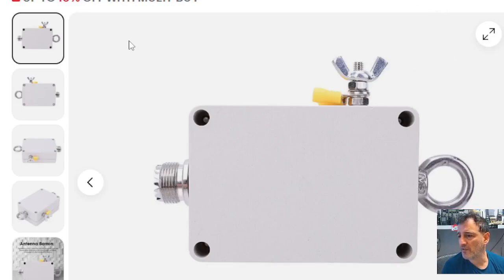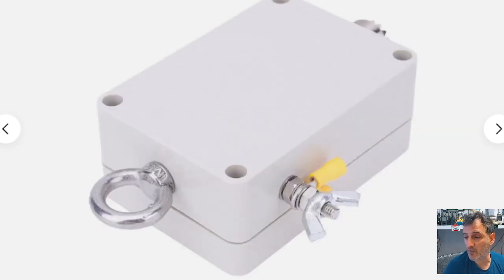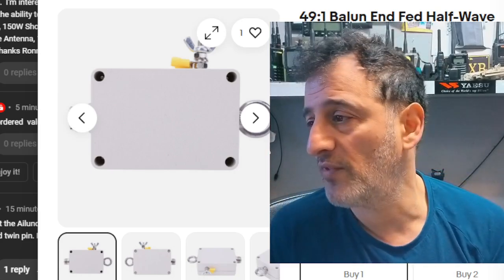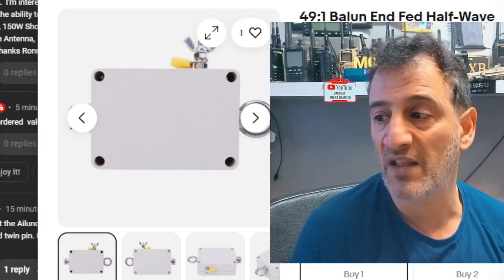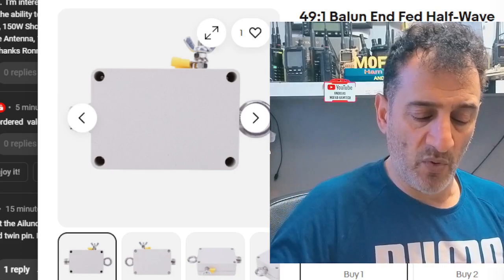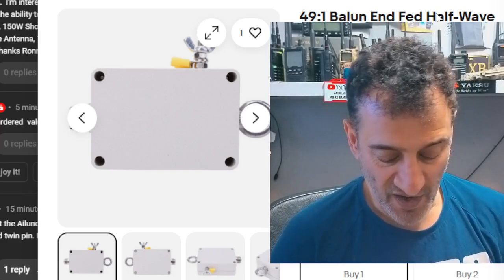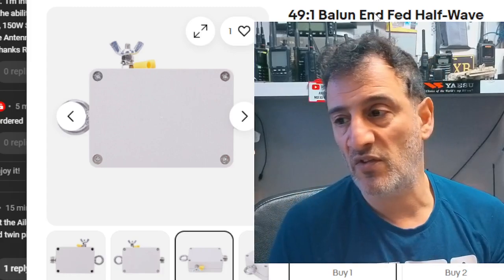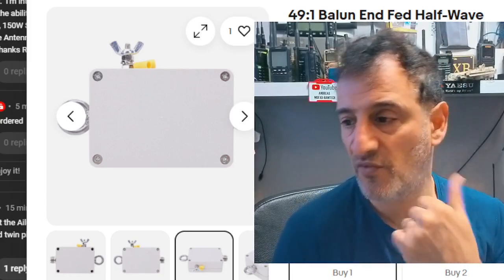BARGAIN 49.1 BALUN - End Fed Wire -Tips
49.1 BalUN/UNUN Ebay Purchase
JYR8010-150W Multi-Band End Fed Half Wave Antenna 8 Bands 3.5-29.7 MHz No Tuning
X-50 Dual Band Base HAM Antenna 1.88M 144-146MHz + 430-440MHz